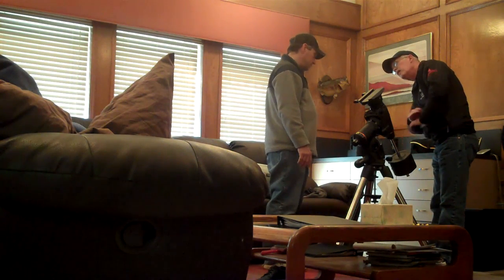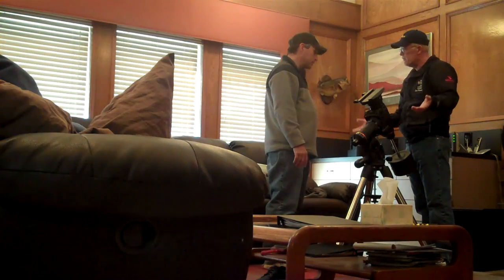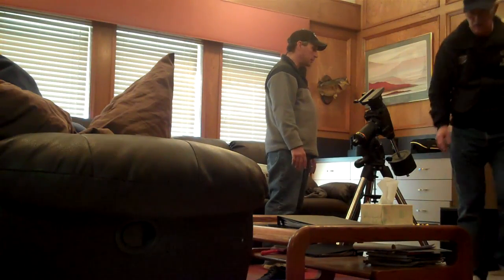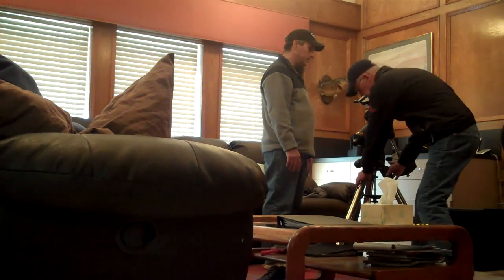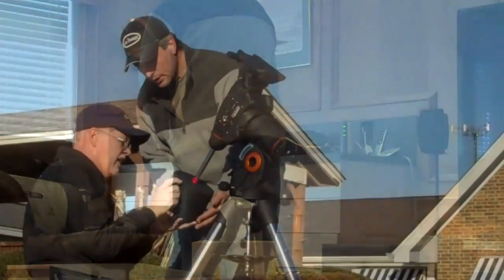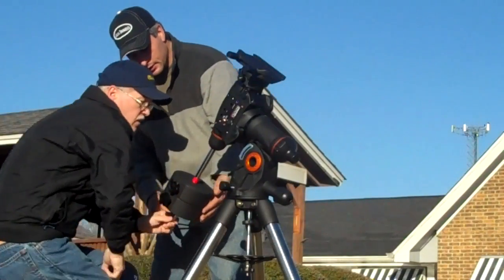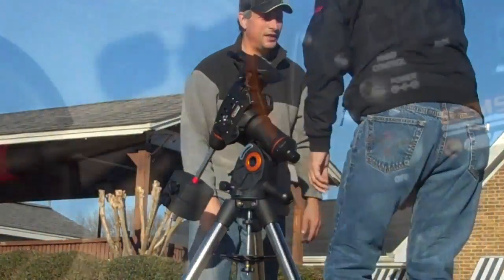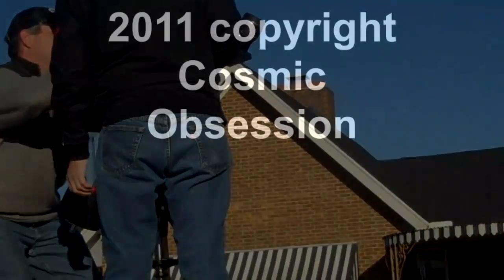Celestron HD "Acclimated" 02/11/2011 Nibiru Tracker 2012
Taking the new telescope out to get used to this perfect weather and clear sky for looking at the mysteries of space. Nibiru Tracker 2012 want your coordinates. Can we see? What IS there? Keep looking and you will find out more than you know right now.

I am looking into what causes the events of the day.

The Sun rises two days early in Greenland

French radiation monitoring: (thanks to youtube user: RehKurts ! )

The best way to know the information and to feel secure is to research more of the right information to help you through the changes in Earth science, Astronomy of the Day and galactic alignments that create events here on Earth.